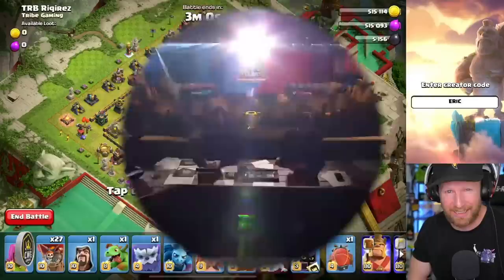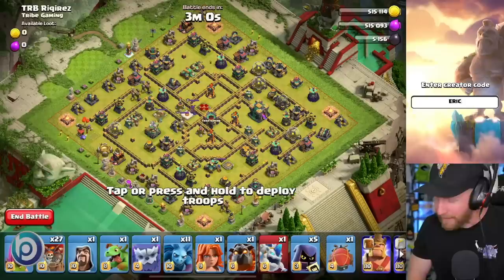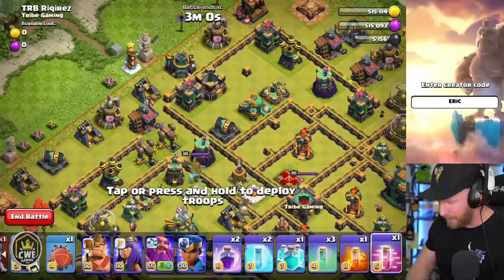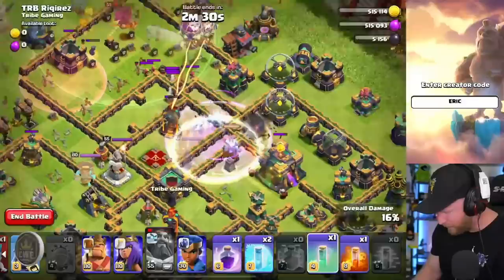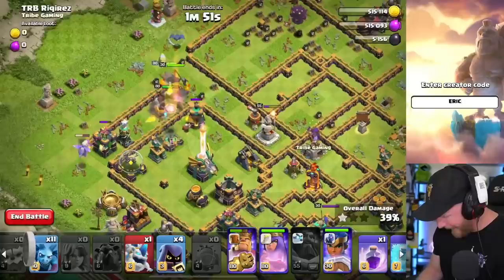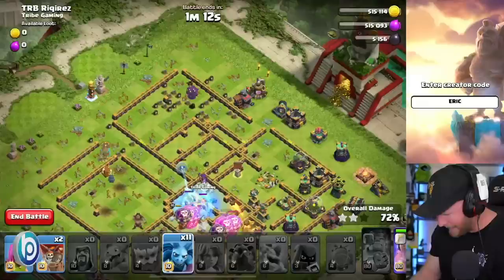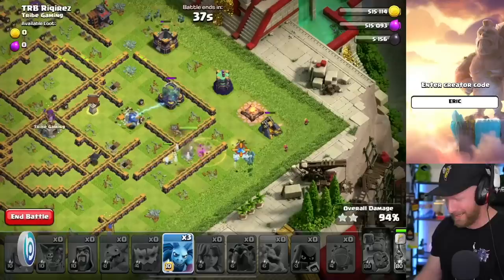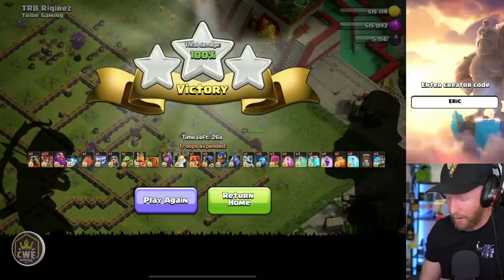Supercell gave us the "LAST TOWN HALL 14 CHALLENGE?!" | Clash of Clans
Clash of Clans | Easily 3 Star "LAST TOWN HALL 14 CHALLENGE?!" better than YUTA did in Clash of Clans World Championship!

Blueprint also makes 6 EXCLUSIVE bases (TH9-14) for CWE Channel Members/Twitch Subscribers, connect it to Discord and join my server to get the base links from VIP Base Channels